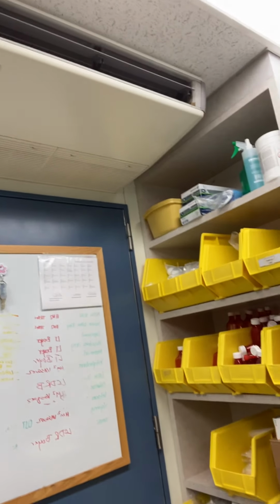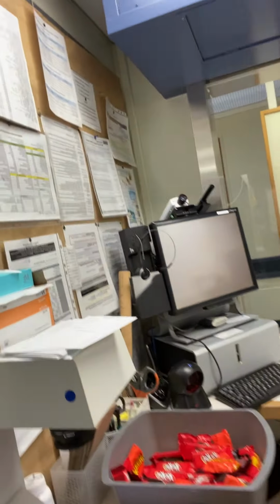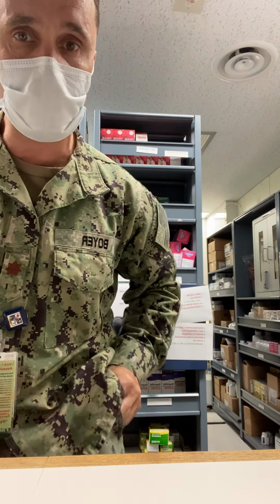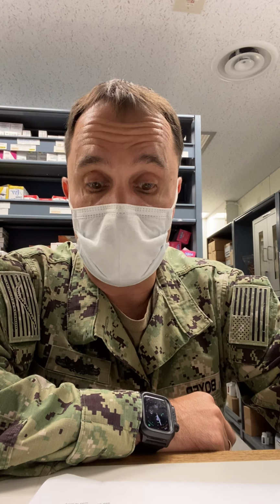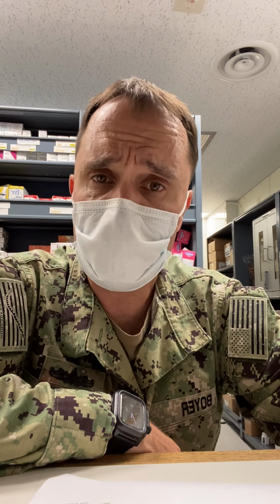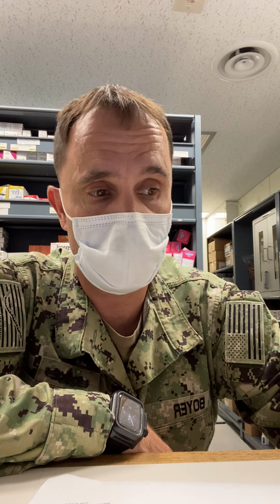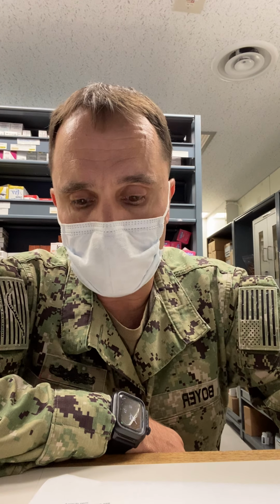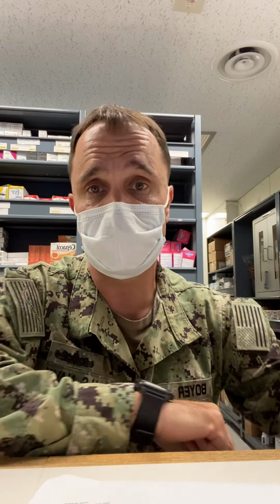Military Pharmacist Career Path for Youth